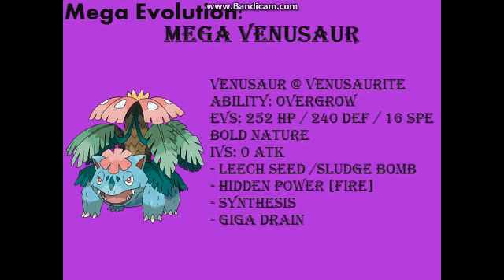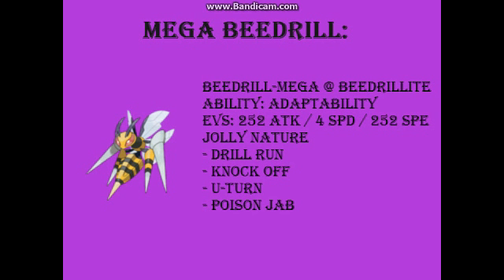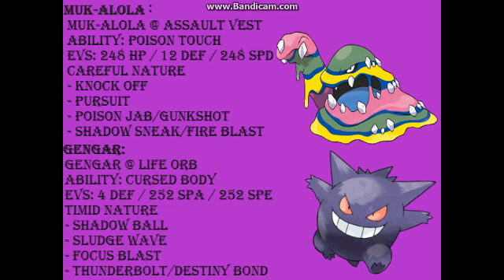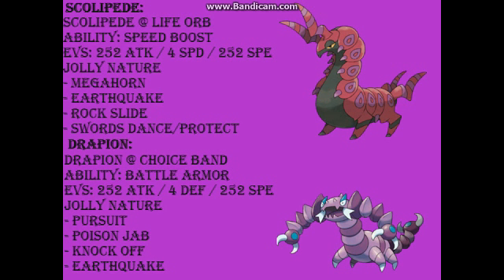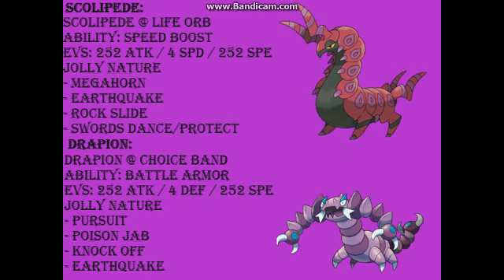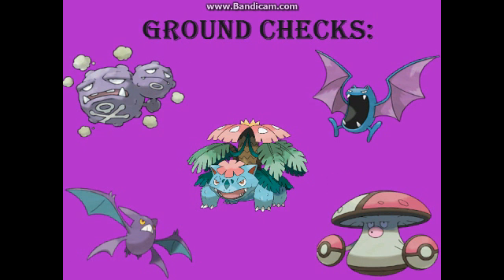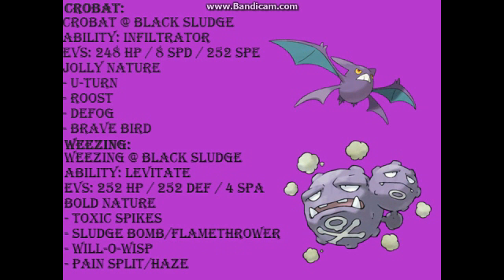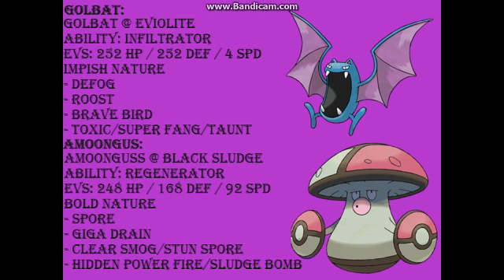Pokemon Role Compendium: Monotype Poison!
This is a role compendium and guide for monotype poison.
Come and join us at: Azure.psim.us/thealphaleague